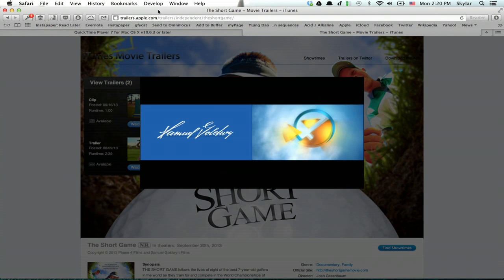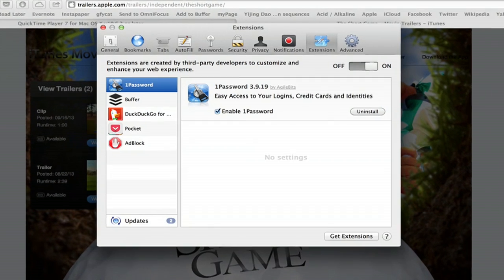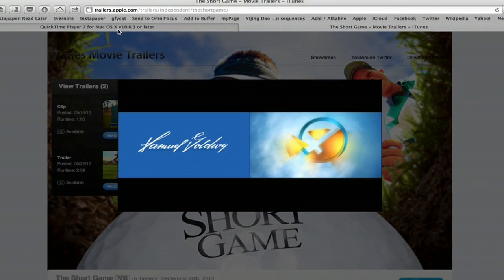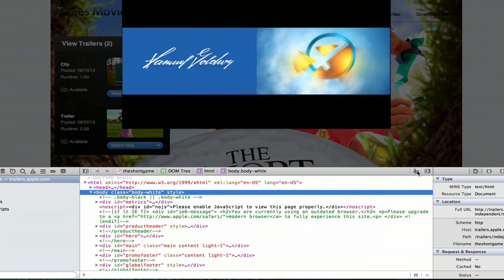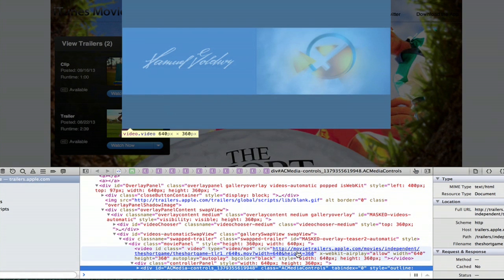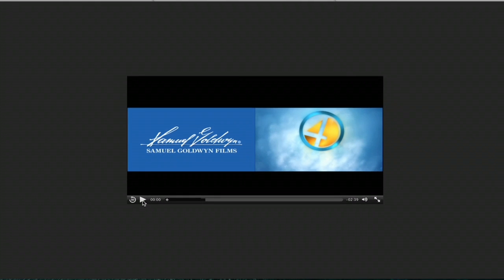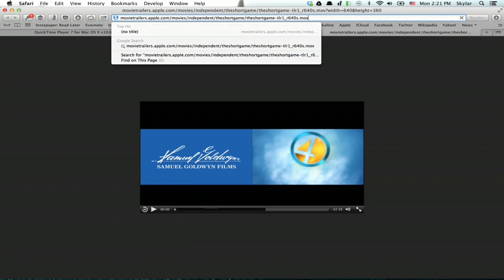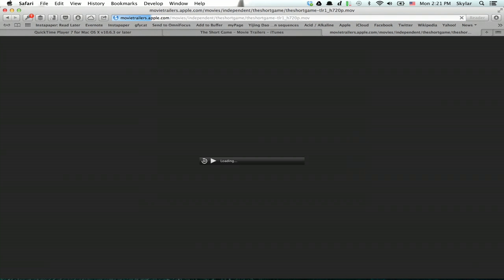How to Download QuickTime Files Using Safari : Internet Browser Tips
Downloading Quicktime files using Safari will require you to have Quicktime installed on your computer. Download Quicktime files using Safari with help from an experienced computer professional in this free video clip.

Series Description: One of the most important programs installed on any computer hard disk drive is the Web browser. Get tips on Web browsers like Mozilla Firefox and Google Chrome with help from an experienced computer professional in this free video series.